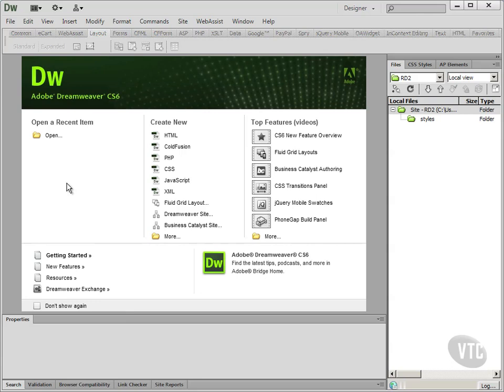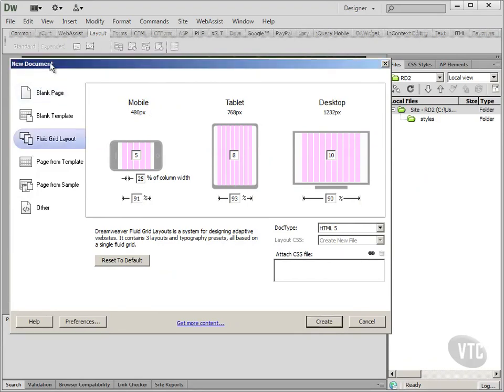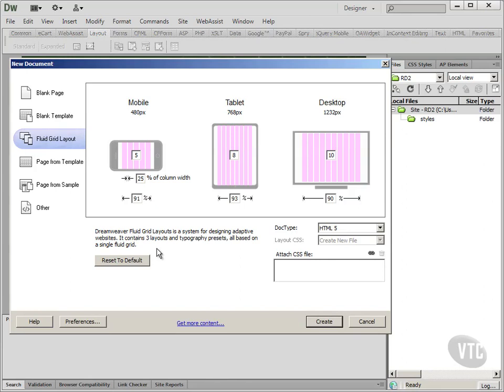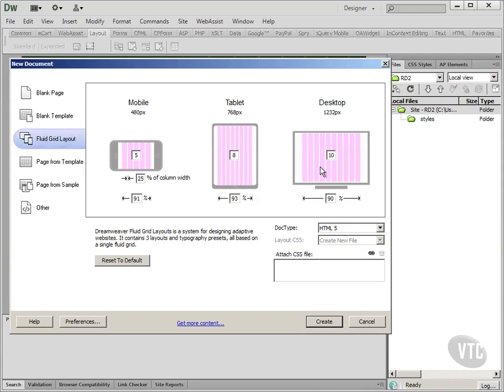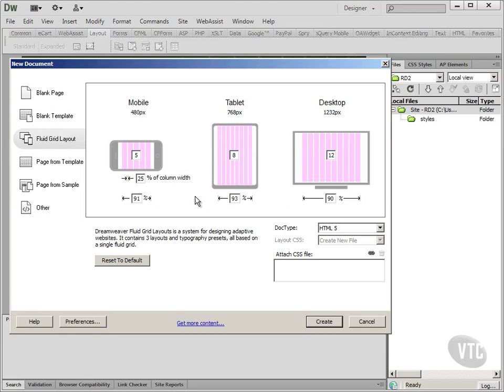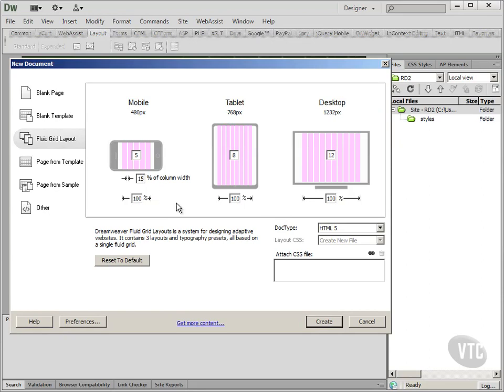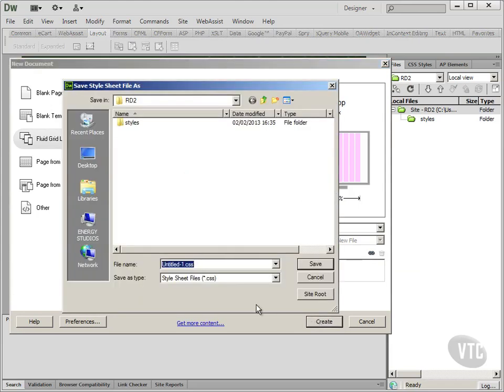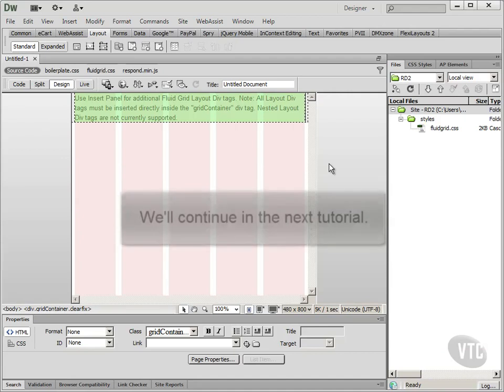0303Fluid Grid Dialogue Options pt 1